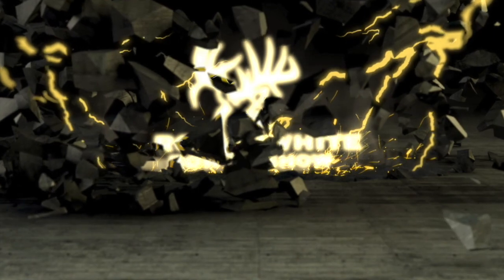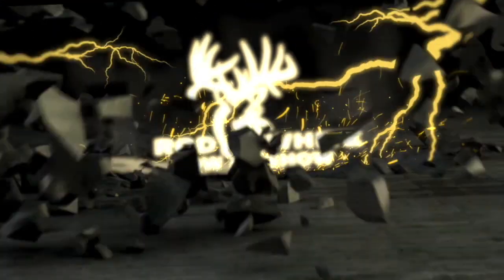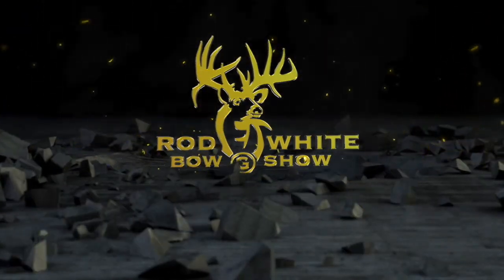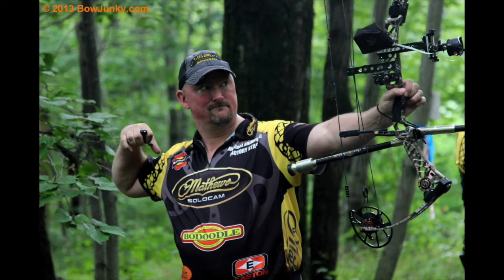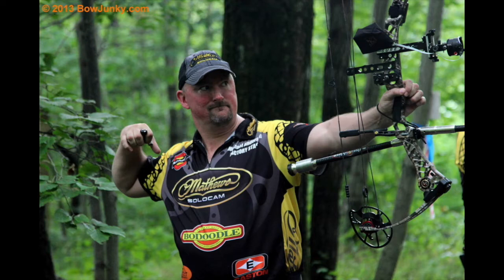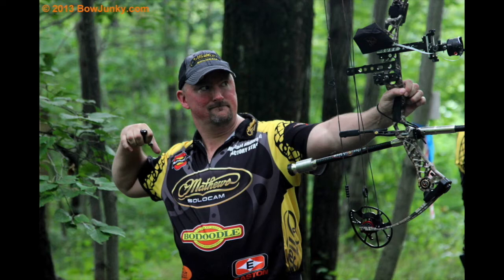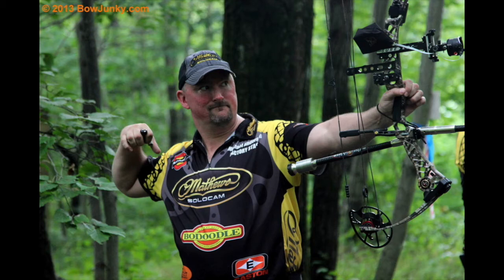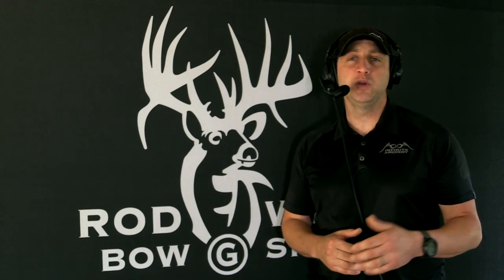#005 See Your Hunting Sight Pins Easier, Clearer 3D Scopes and Super Strings with Michael Anderson